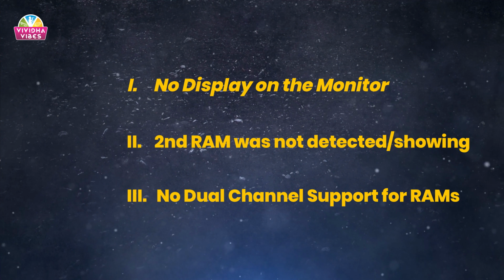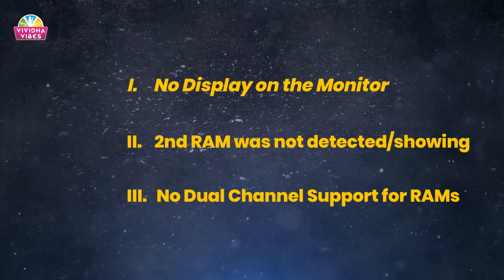Solve it:- No Display on Monitor, 2nd RAM not Showing, No Dual Channel Support for your pc/Laptop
𝐇𝐢!

Dear Viewers,

In this video, We have discussed a problem and its solution for free of cost at your own place.
1. If you are not getting any display on the monitor
2. Your 2nd RAM is not detected/shown
3. No Dual Channel Support for RAMs
The solution for all of the aforementioned problems has been provided in this video.

Please watch the full video; 𝐋𝐢𝐤𝐞, 𝐂𝐨𝐦𝐦𝐞𝐧𝐭, 𝐒𝐡𝐚𝐫𝐞 𝐭𝐡𝐞 𝐯𝐢𝐝𝐞𝐨 and don’t forget to 𝐬𝐮𝐛𝐬𝐜𝐫𝐢𝐛𝐞 𝐭𝐡𝐞 𝐂𝐡𝐚𝐧𝐧𝐞𝐥 & 𝐩𝐫𝐞𝐬𝐬 𝐭𝐡𝐞 𝐁𝐞𝐥𝐥 𝐈𝐜𝐨𝐧 so that you might get the 𝐧𝐨𝐭𝐢𝐟𝐢𝐜𝐚𝐭𝐢𝐨𝐧 of latest videos uploaded on the channel.